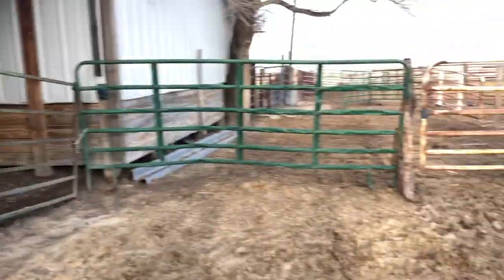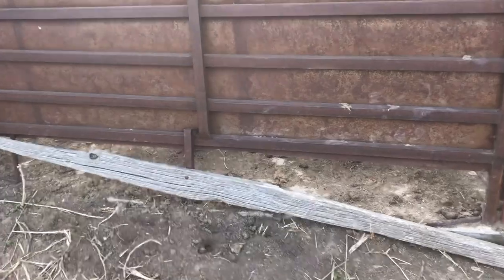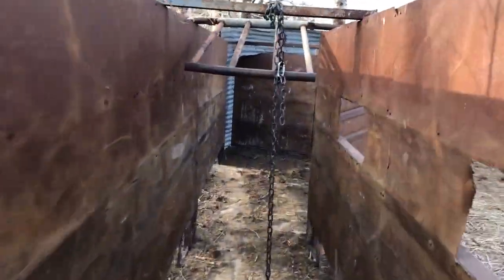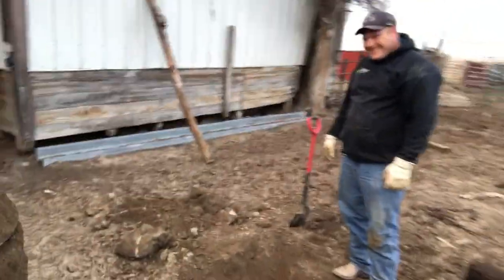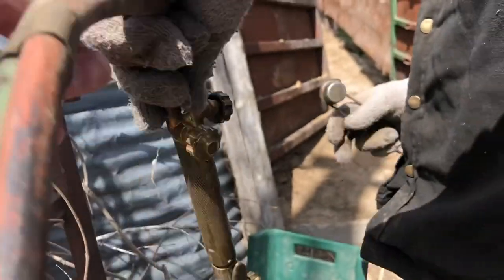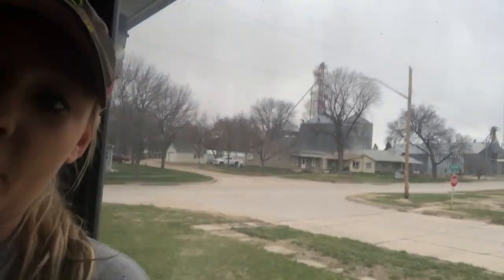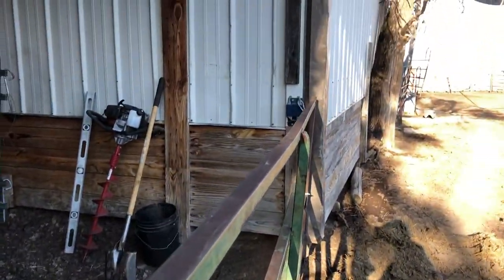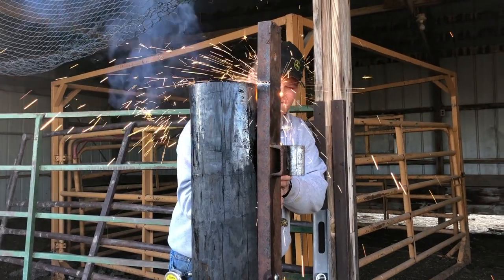Corral over haul, Welding, torching, tractor post hole digging, labor, pole tamping, Episode 6!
This episode is part one of rebuilding corrals. Watch me sneak my phone around to get footage of my friends working!

Fan Mail!

Female Farmer Rancher
Eustis, Ne 69028